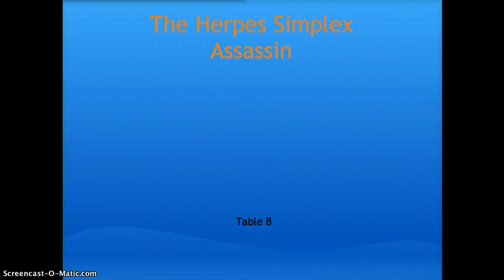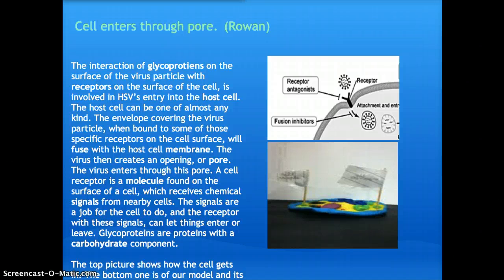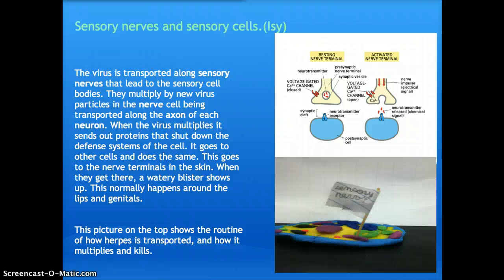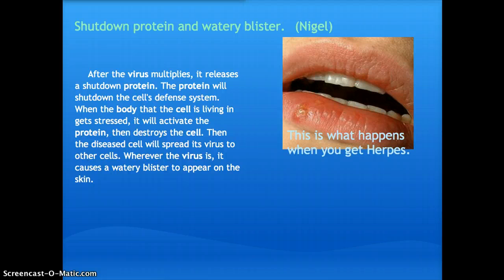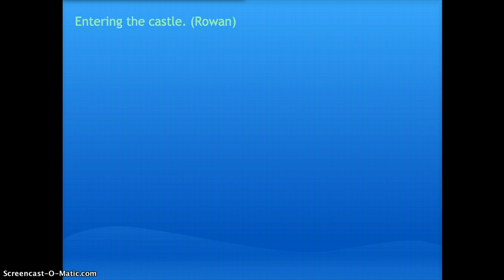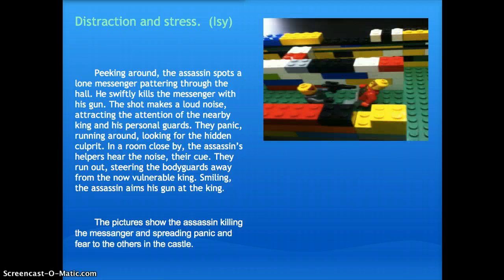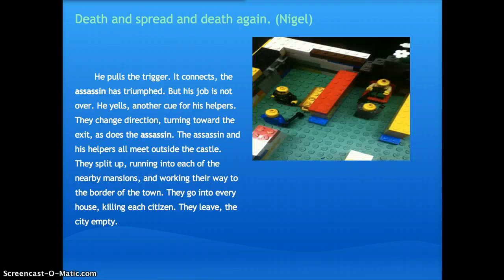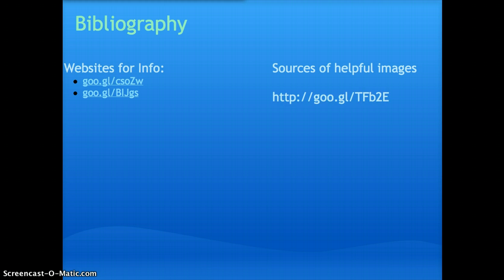Cell/City Project: Herpes Simplex Assassin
by Rowan, Isy, Nigel, Table B, 7A Beard, SFFS